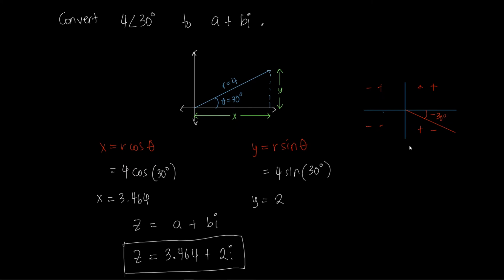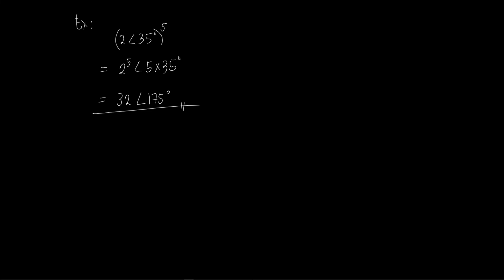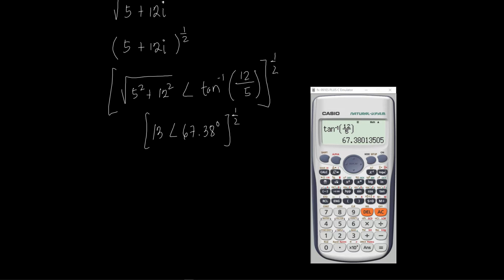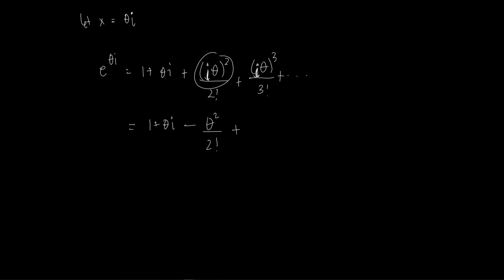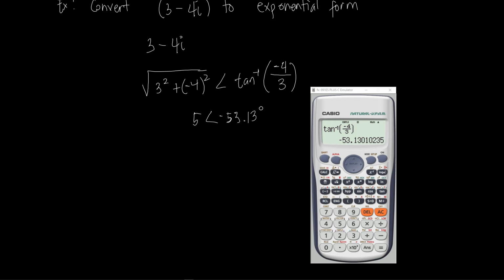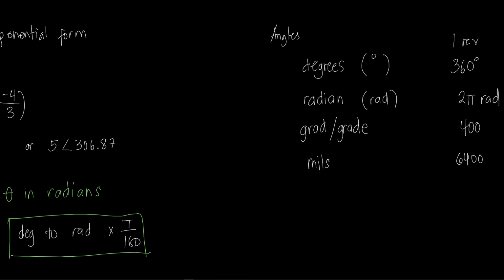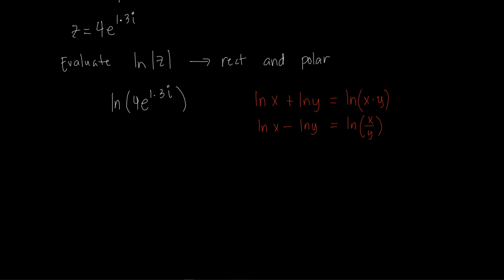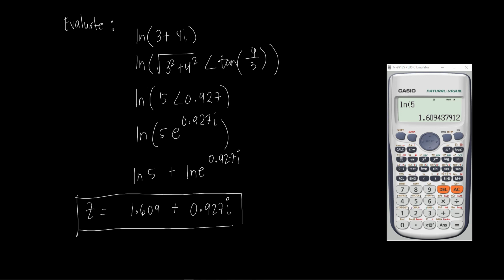4211 | BEE 221 | De Moivre's Theorem